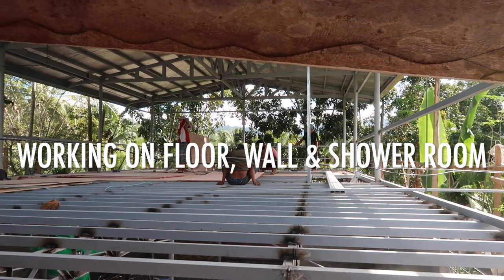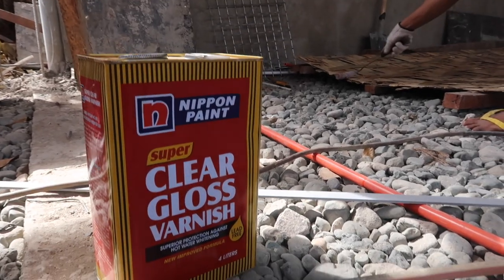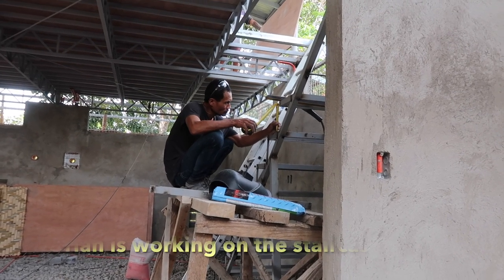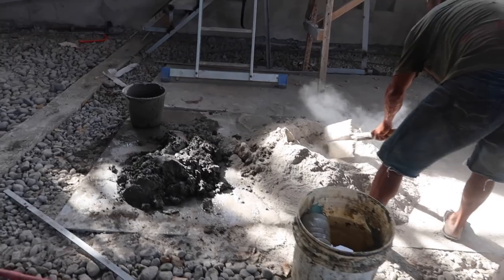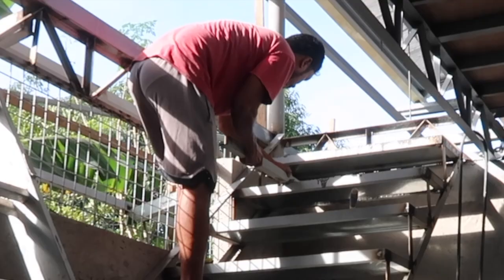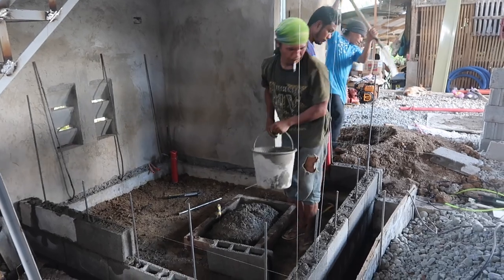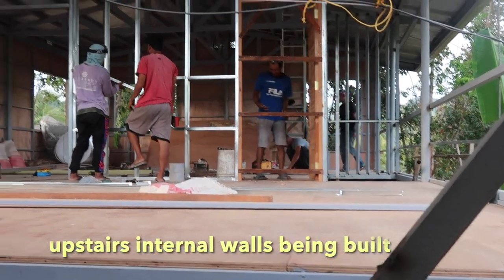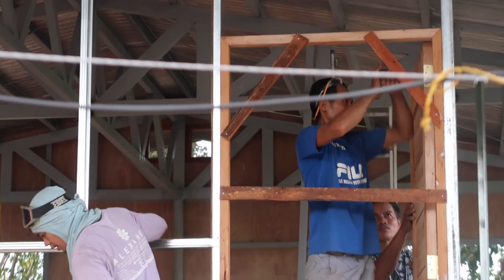Update On Our House Building Project | Building House In The Philippines | Moving To Philippines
In this video, we are sharing the latest update of our house building project..The bedroom walls, door, stairs, shower room and laundry sink are progressing. We are looking forward to move in to our spacious and comfortable bedroom.